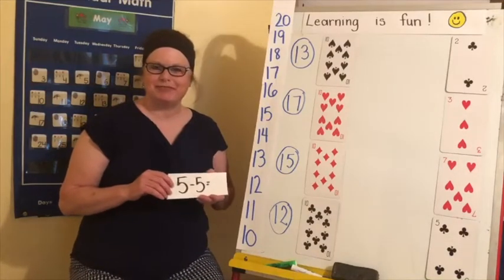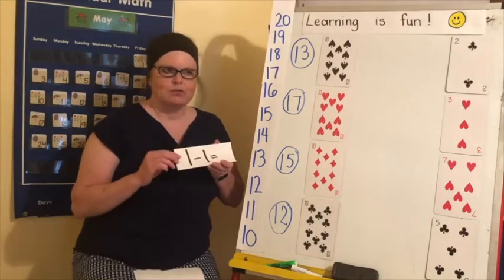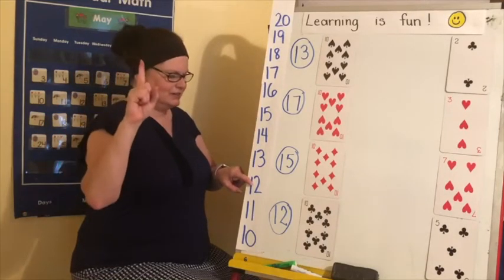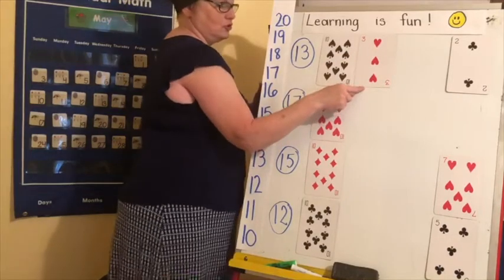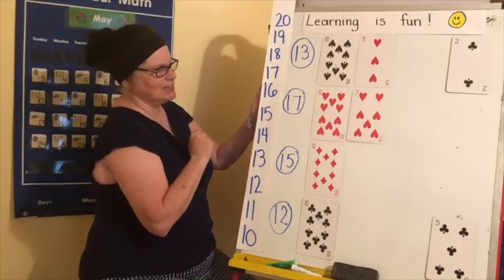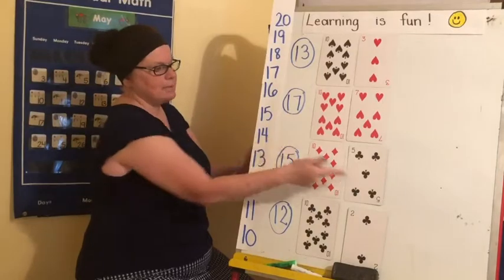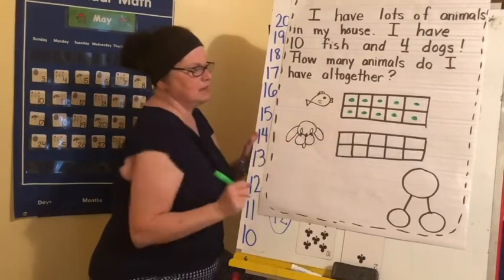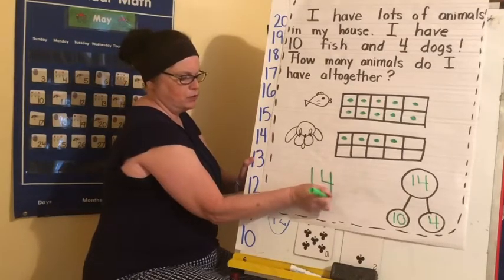EV Kindergarten Math Lesson 28